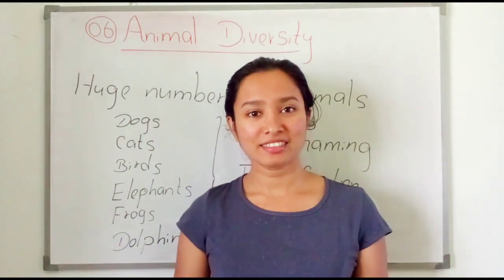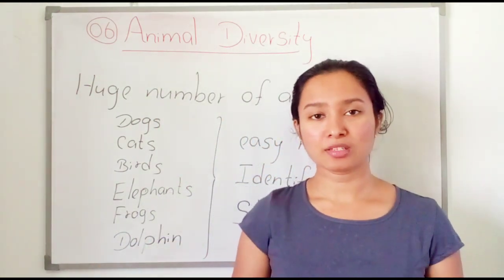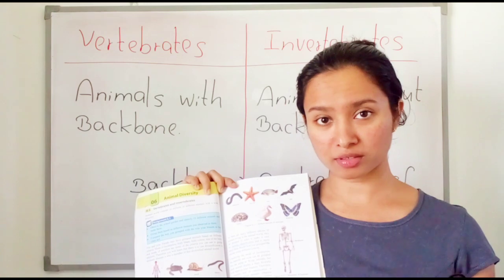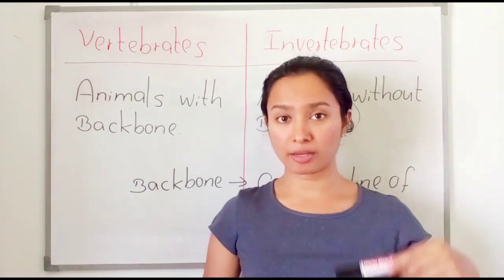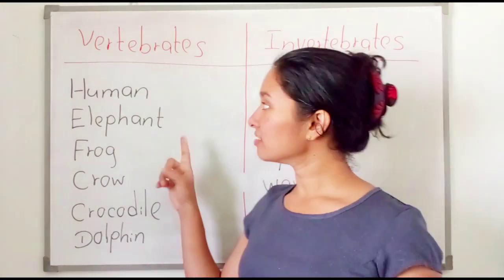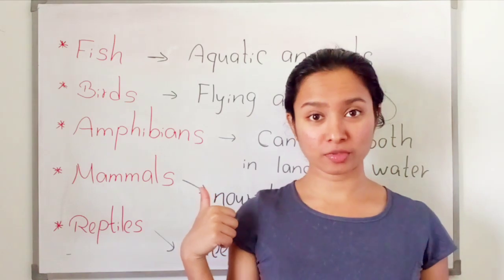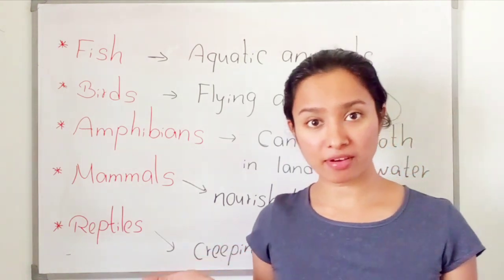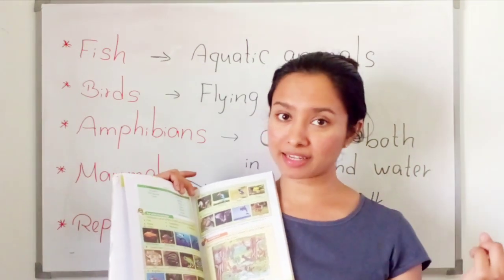Grade 07 Science - Animal Diversity (Part 01)